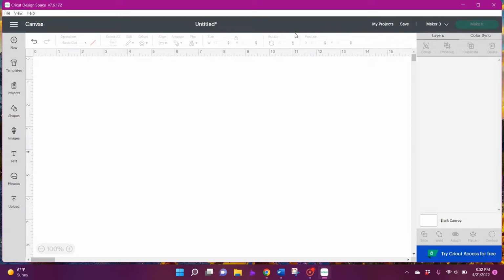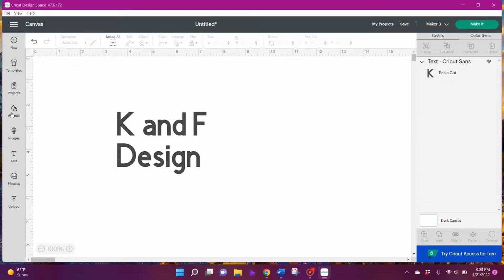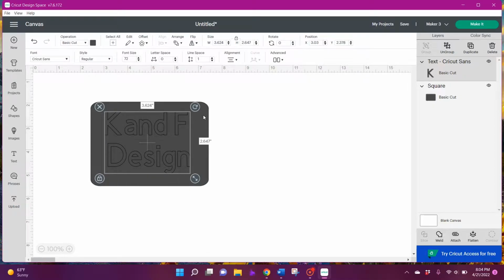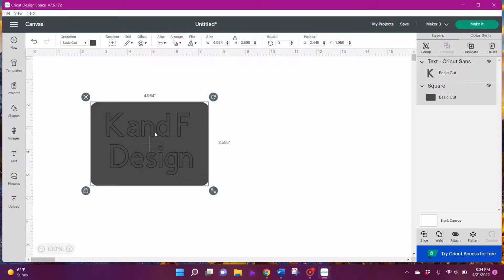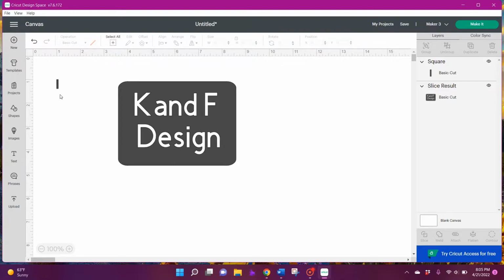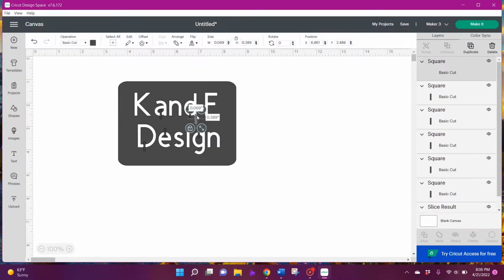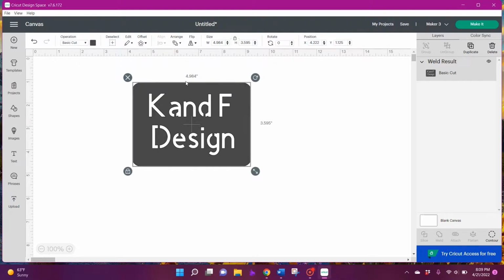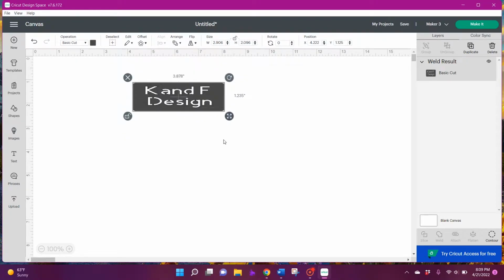Learn How To Make Your Own Custom Stencil In Cricut Design Space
Have you ever wanted to make your own personalized stencil? I will show you how to create a stencil in Cricut Design Space, and the supplies your need to make it.

Click the link to go to my blog post with more information about this piece and the links to the materials used to make it.

✂ Supplies🎨

My design to make your cutouts.

Etsy shop

1. Thin plastic. I used acetate. You could also use this for a slightly thicker stencil.
2. Fine point blade
3. A Cricut machine.
4. Paint. I used acrylic paint
5. A stiff bristle paint brush
6. A piece to apply your stencil too
7. Optional: Elmer’s craft bond spray
8. Optional: glue

😻To buy Chloe a treat.  Every contribution is very much appreciated and allows me to keep making regular content.